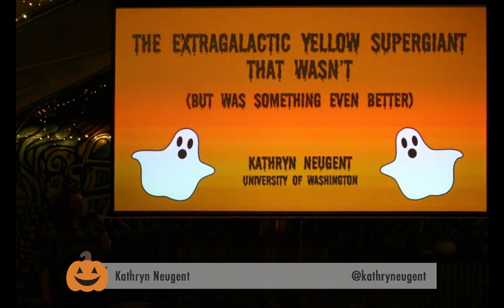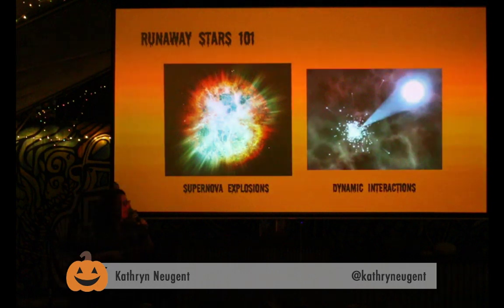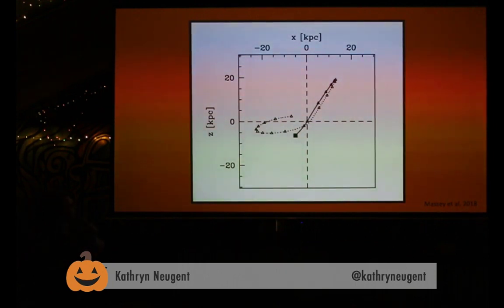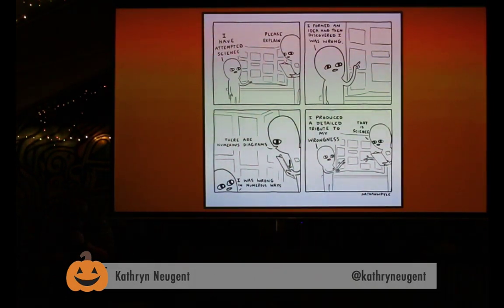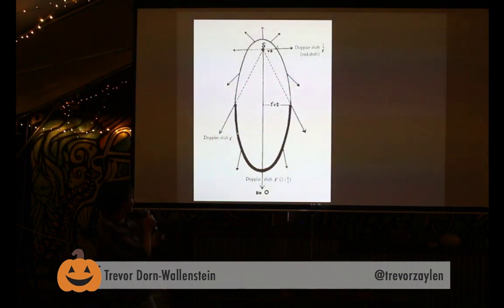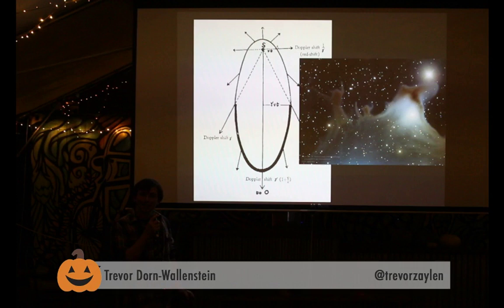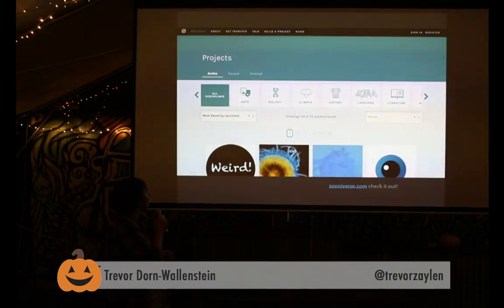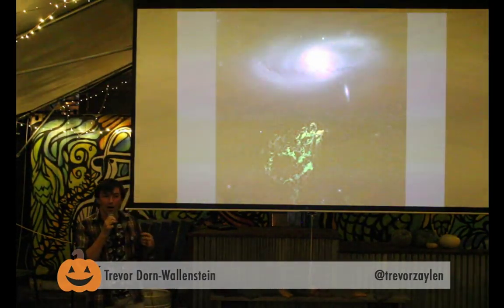Spooky Astronomy, on Tap!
THIS MONTH we will be joined by Kathryn Neugent*, who will talk about something in space that was disguised as an extragalactic runaway yellow supergiant. We'll also hear Trevor Zaylen* talk about *spooky* space ghosts. It's a special October-scary edition of Astronomy on Tap!

Speaker 1: Kathryn Neugent
Title: The Extragalactic Runaway Yellow Supergiant that Wasn’t (But Was Something Even Better)

Kathryn Neugent is an astronomy PhD candidate at UW and research associate at Lowell Observatory who studies massive stars. She enjoys traveling around the world to observe massive stars in the Local Group Galaxies and learn about their evolution and ultimate deaths.

Speaker 2: Trevor Zaylen
Title: Spooky Spooky Space Ghosts

Trevor Dorn-Wallenstein is a 5th year PhD candidate in the University of Washington Astronomy department, studying massive stars and stellar populations. He also bakes, snuggles his dog Pod, and plays drums in Seattle’s premier all-astronomer rock band, Night Lunch.